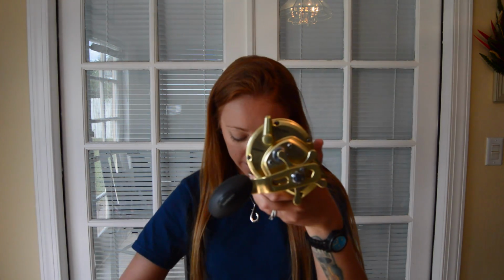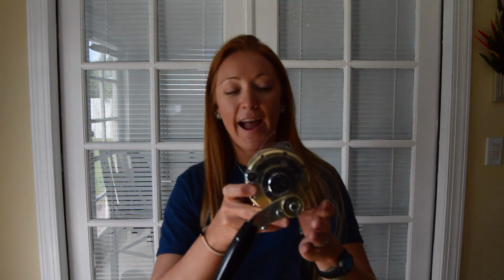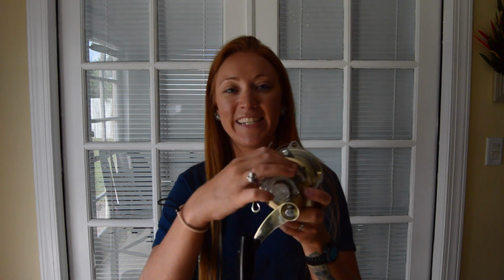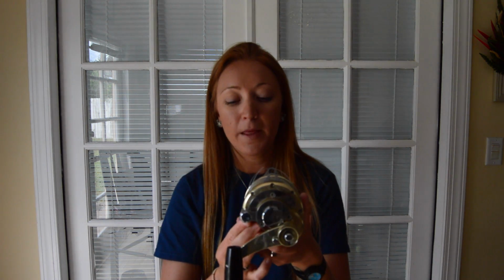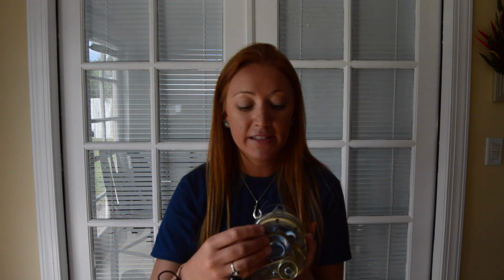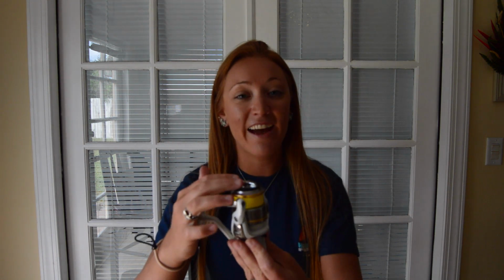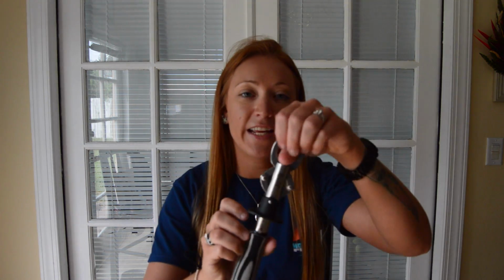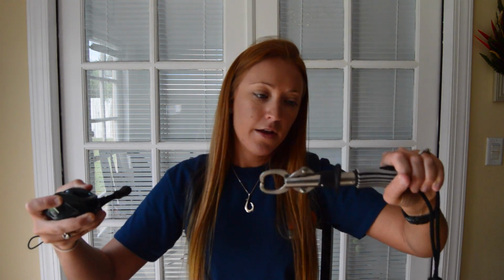Understanding Drag: Part 2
Be advised - this will be a series of blogs discussing your drag and I will go further into detail as the blogs are posted.